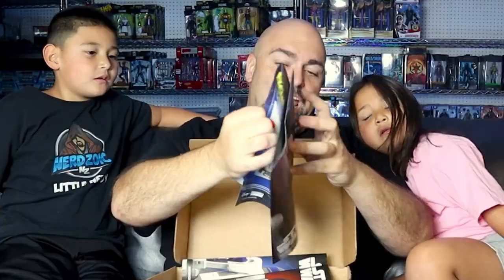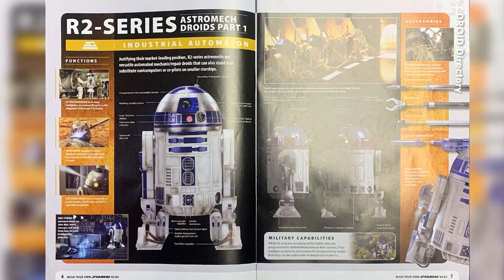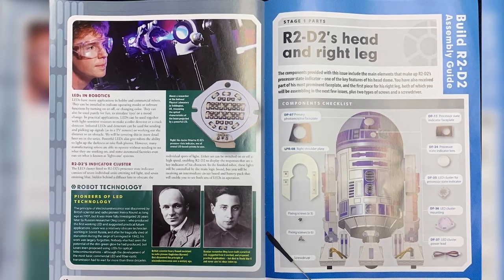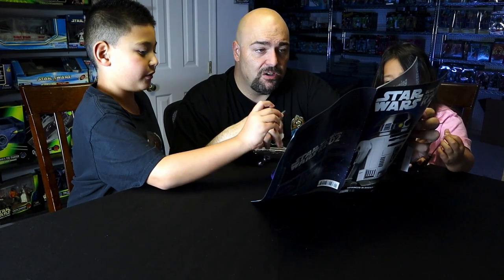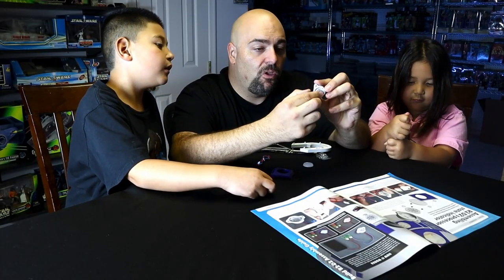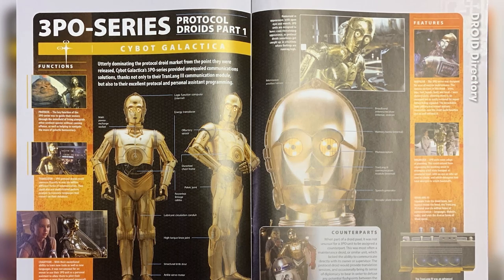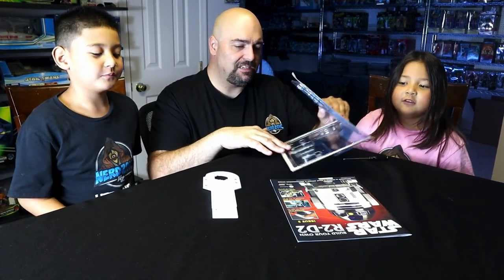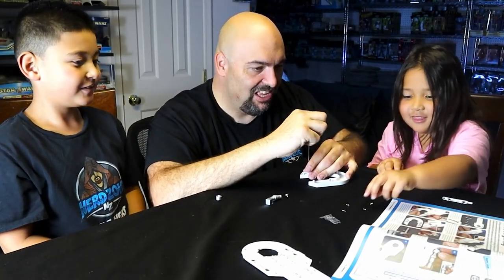Fanhome R2-D2 Replica Build Up: Stage 1 & 2 with the Kiddos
Little Nerdy, Princess Nerdy, and Big Nerdy set off on the journey of building the Fanhome R2-D2.

🔥 SETUP YOUR OWN R2-D2 SUBSCRIPTION (Code: R2D2)

𝐀𝐓𝐓𝐑𝐈𝐁𝐔𝐓𝐈𝐎𝐍
► Acknowledgments: Fanehome owns the rights to videos, pictures, and materials used in this video

𝘐 𝘰𝘧𝘵𝘦𝘯 𝘳𝘦𝘷𝘪𝘦𝘸 𝘰𝘳 𝘭𝘪𝘯𝘬 𝘵𝘰 𝘱𝘳𝘰𝘥𝘶𝘤𝘵𝘴 𝘐 𝘭𝘪𝘬𝘦 𝘢𝘯𝘥 𝘵𝘩𝘪𝘯𝘬 𝘺𝘰𝘶 𝘮𝘪𝘨𝘩𝘵 𝘢𝘴 𝘸𝘦𝘭𝘭.